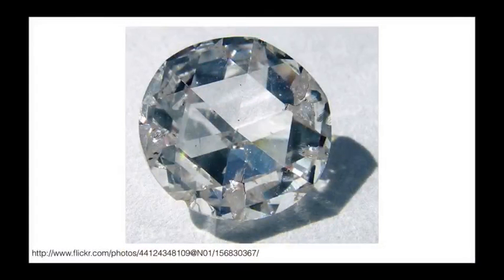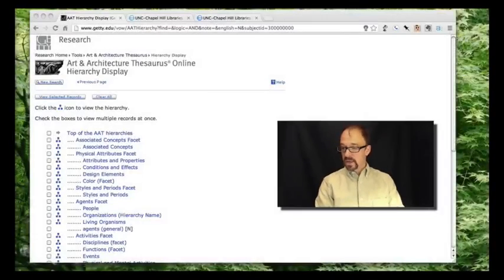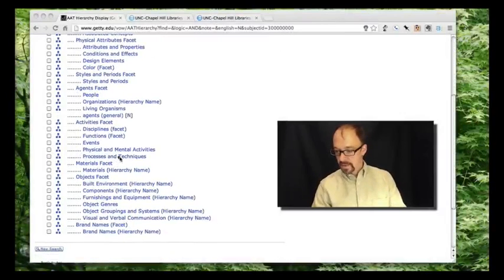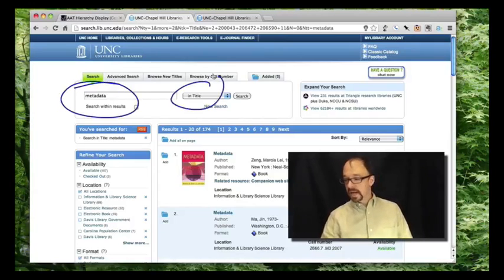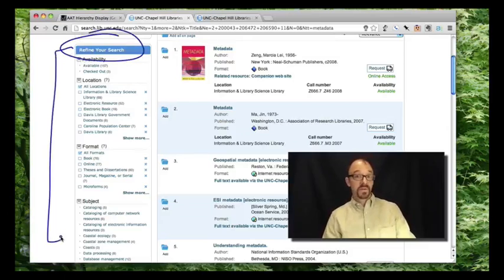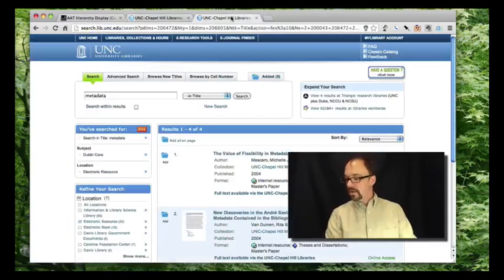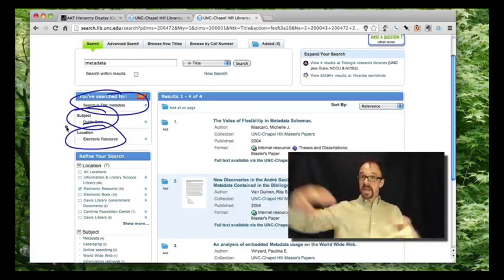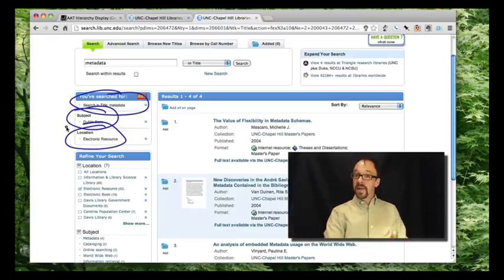Metadata MOOC 1-9: Faceted Classification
Metadata MOOC
Unit 1: Organizing Information
Video 9: Faceted Classification